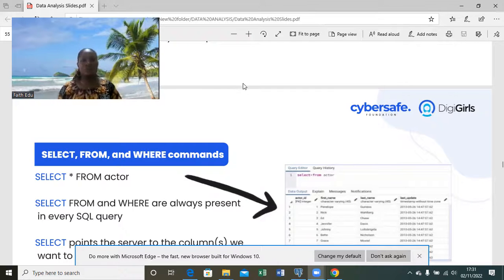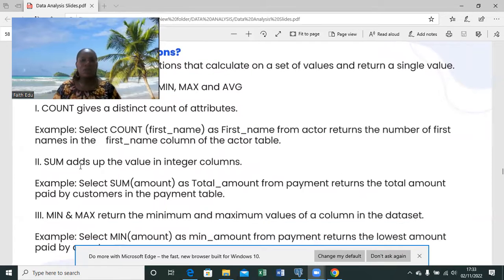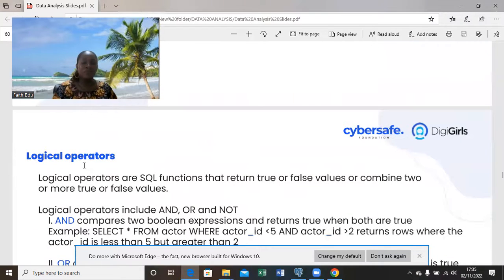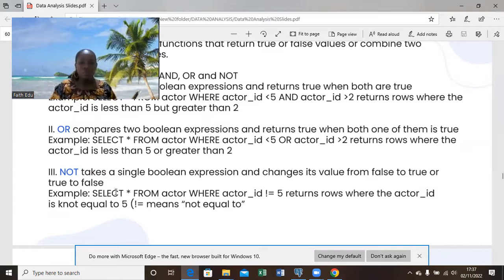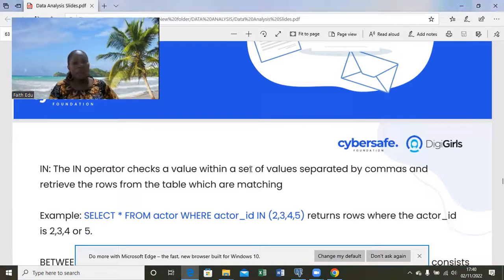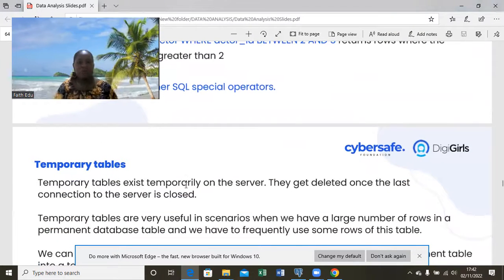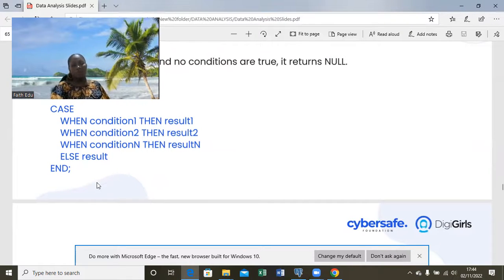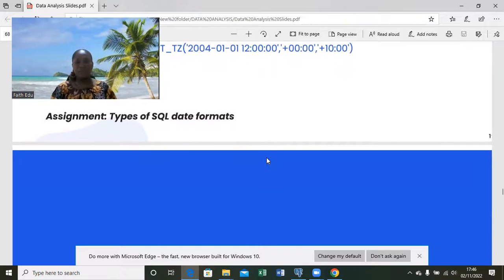CYBERSAFE FOUNDATION DIGICHAMPION DATA ANALYSIS - SQL CLASS DAY 8